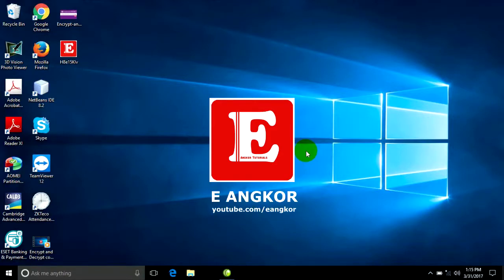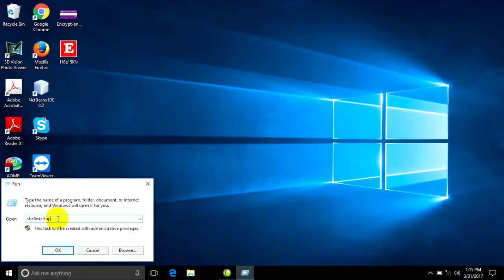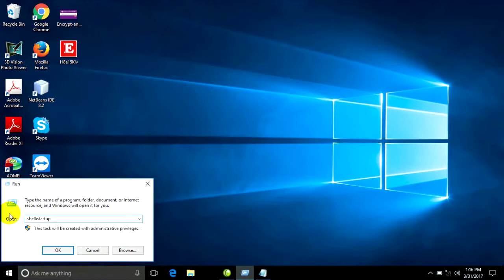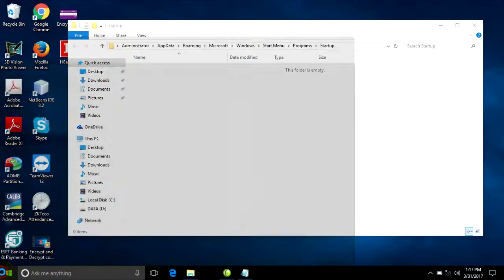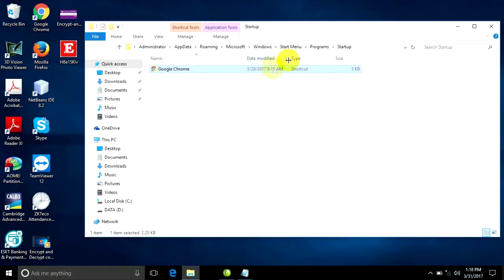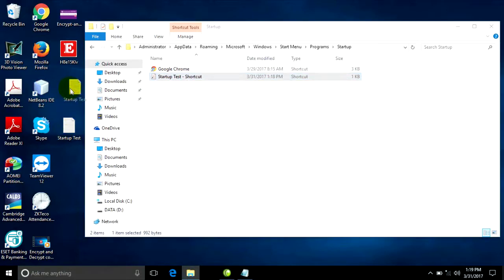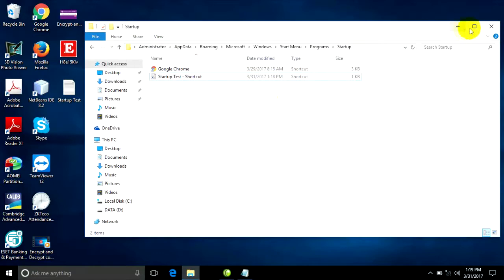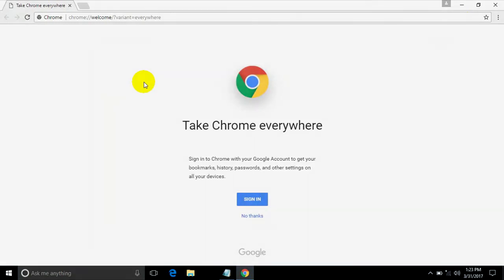How to startup program/file/folder when windows startup or open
this video will show how to add application , file, folder shortcut to system startup in windows 10.